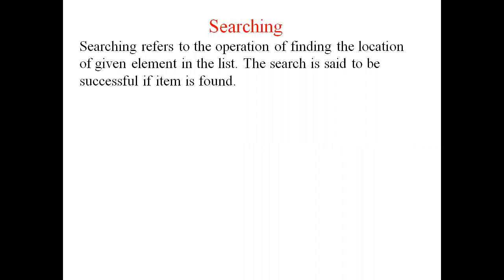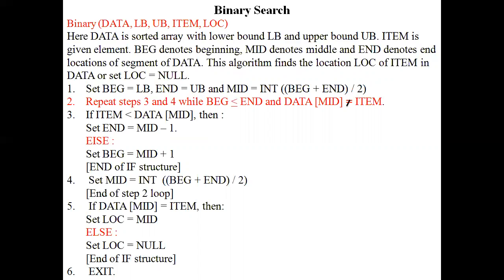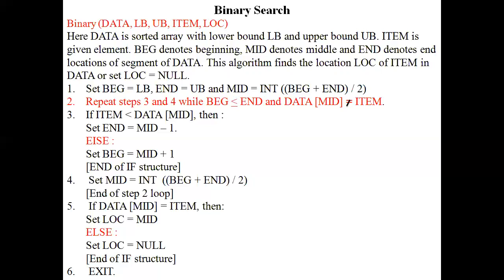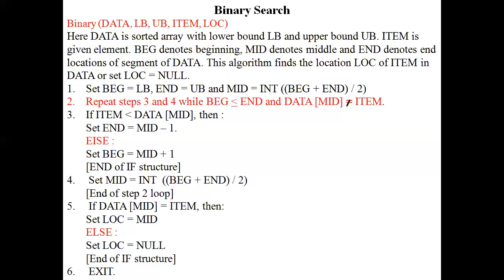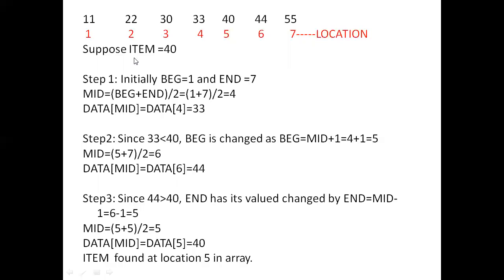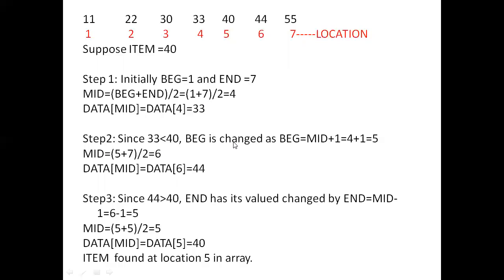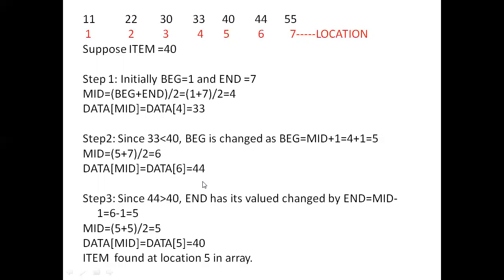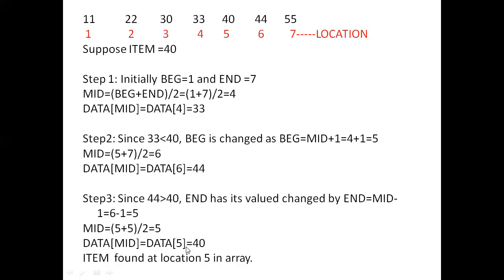Data Structure (Binary Search)